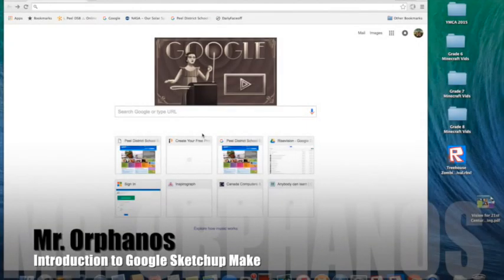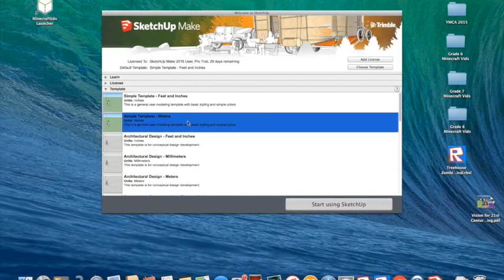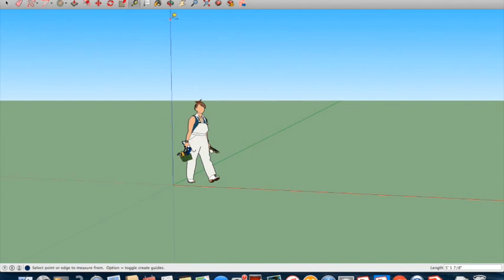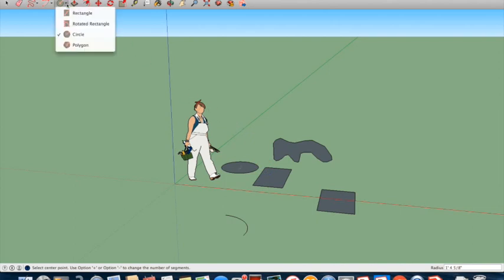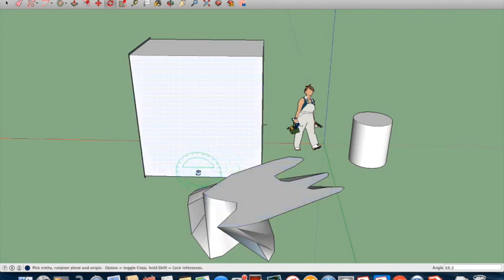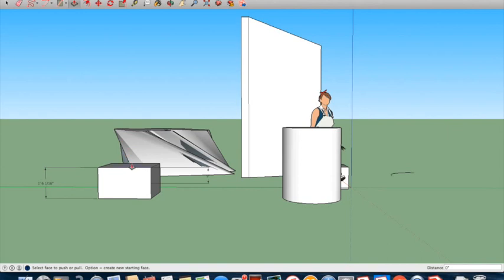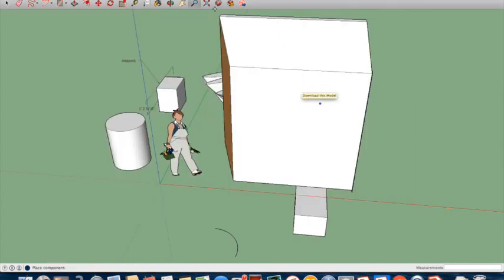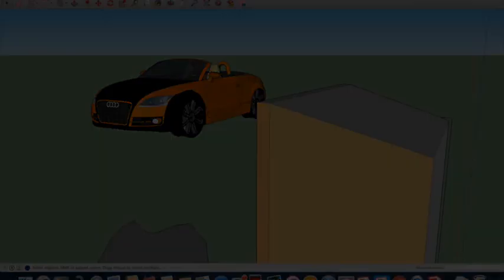Intro to Google Sketchup